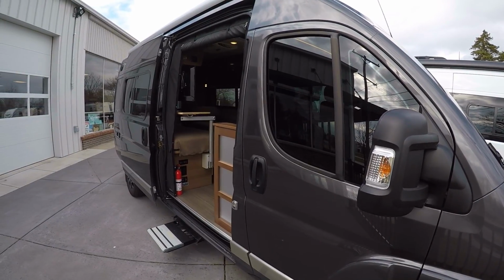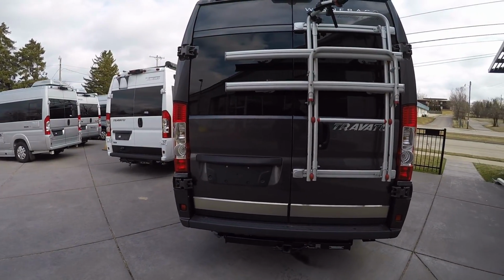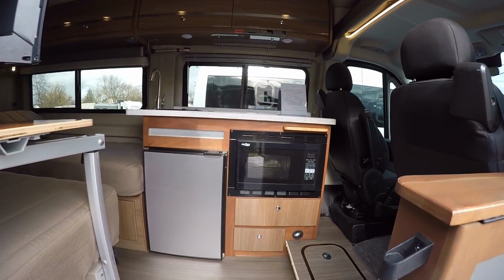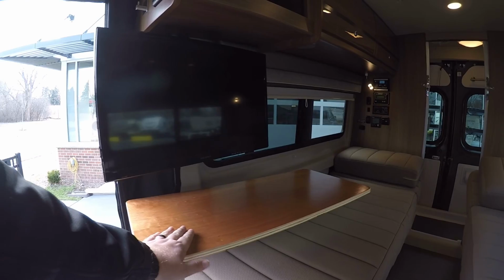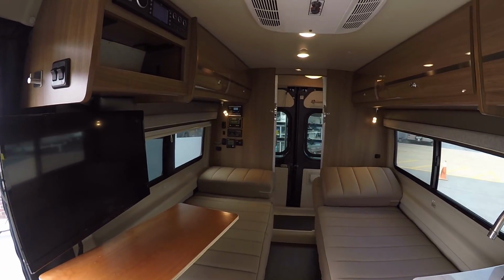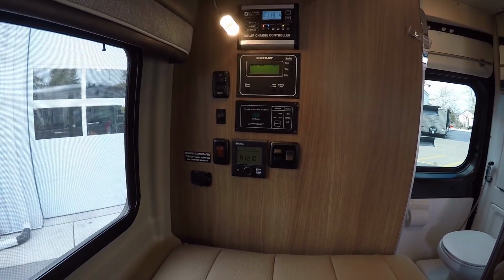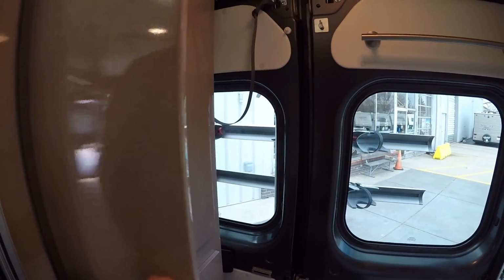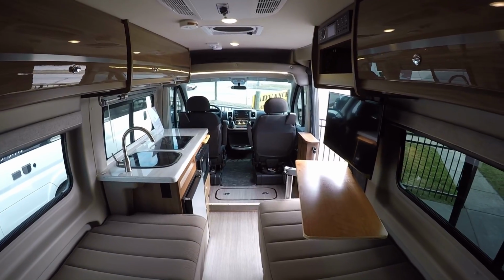2017 Winnebago Travato Mint Condition Pre Owned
Adventure seekers love the great outdoors. They also love getting there in the fuel-effcient Travato® and staying as long as they like. That’s because of the smart floorplan offering exceptional flexibility and high-end features like Corian® countertops, and LED lighting make for a perfect home base. Mount your gear on the bike rack and hit the road. When the sun goes down, enjoy a hot shower thanks to the new Truma Combi™ ECO Plus heating system. Then kick back on the FROLI® deluxe sleep system. Let the freedom of Travato empower all your adventures. Options include custom high end aluminum rims, front window tinting, Onan Generator, Screens for the side and rear and many more.